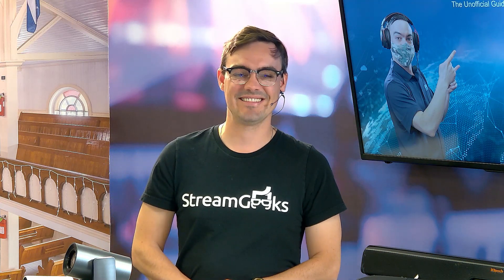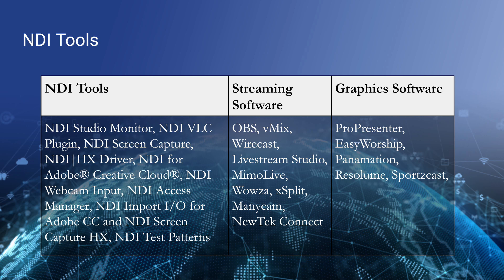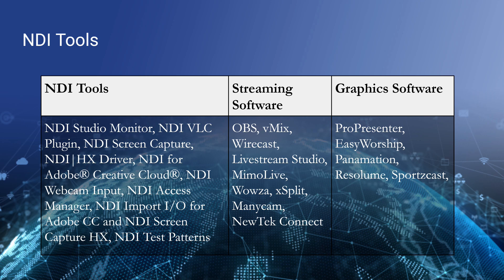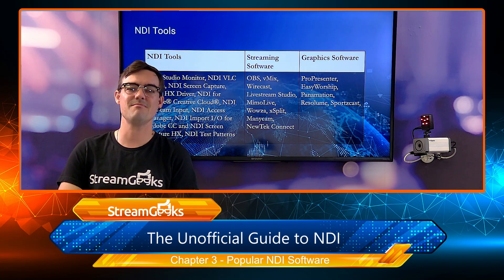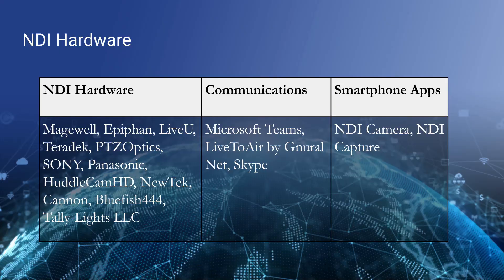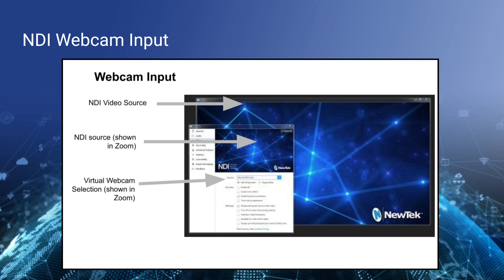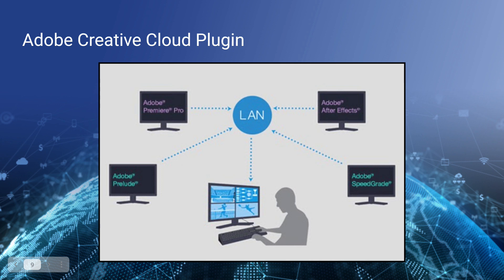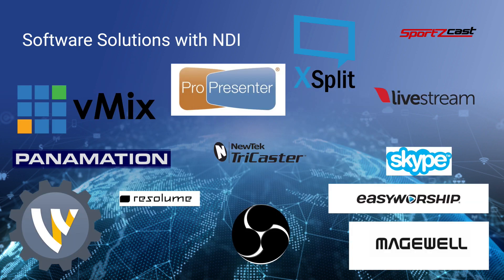Unofficial Guide to NDI Course - Video #3 - Popular NDI Software & Hardware Solution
Once you have stepped into the NDI® ecosystem, you will find a growing number of hardware and software tools available to improve your production workflow and that offer new creative possibilities. Due to the nature of NDI®, there are many software tools that can do as much or more than previous hardware options. NDI® has always offered many resources to developers to add NDI® functionality to their software and hardware systems. The NDI® Software Development Kit (SDK) has helped many developers integrate NDI® into their products over the years since its release.